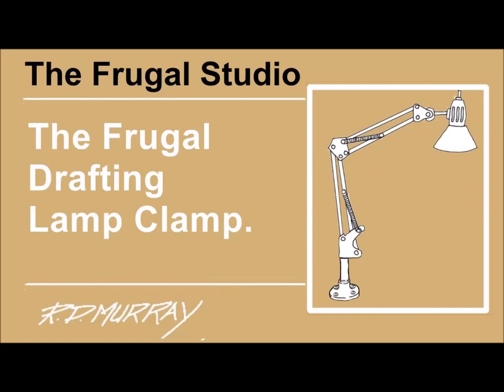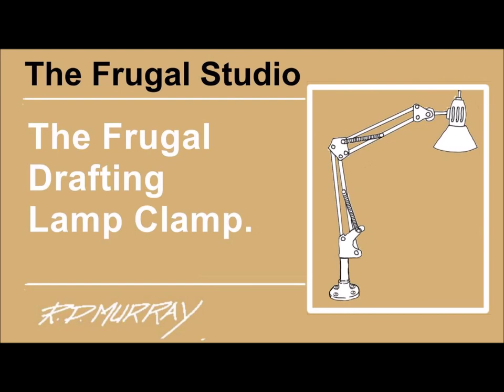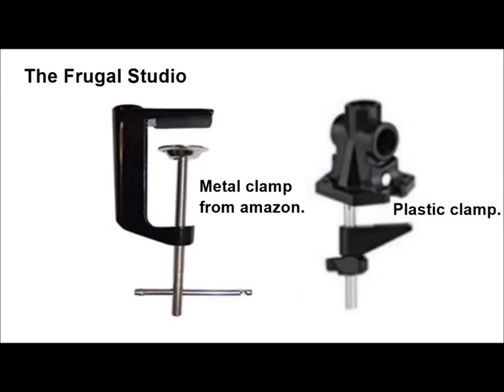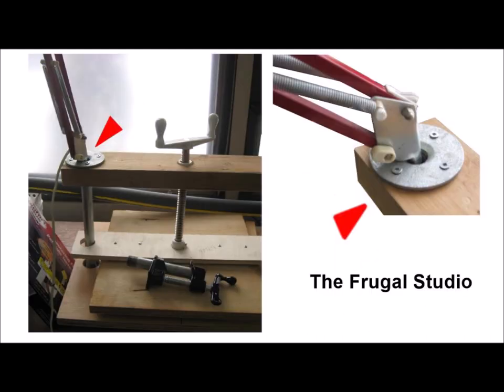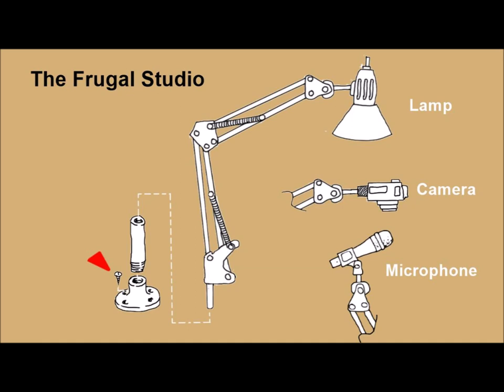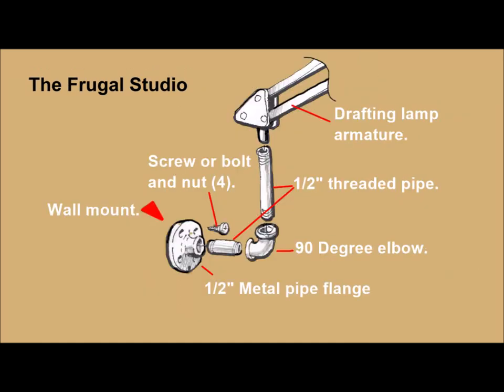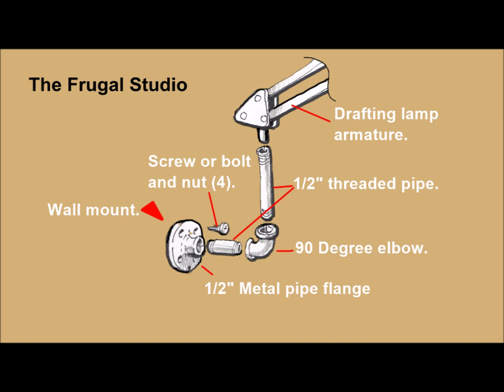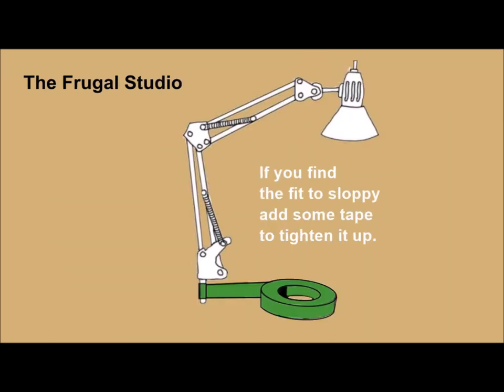2019 12 3 The Frugal Drafting Lamp Clamp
R. D. Murray, The Frugal Studio. A DIY mounting base for an armature that can hold a microphone, a camera, a drafting light.